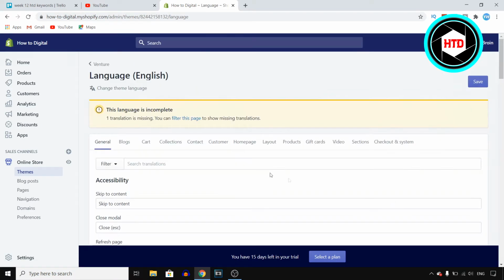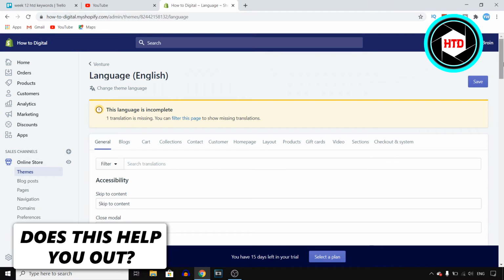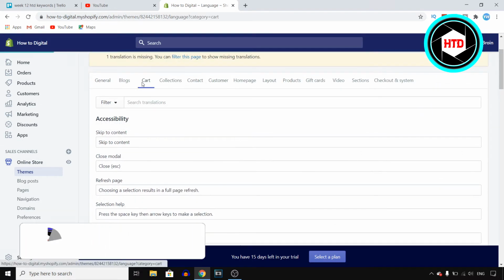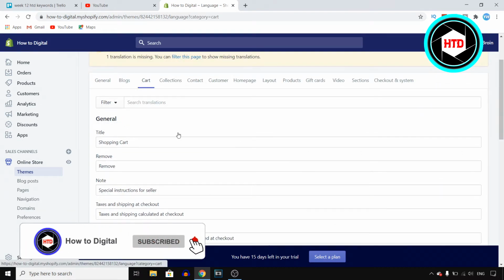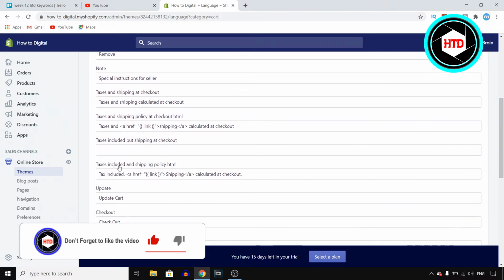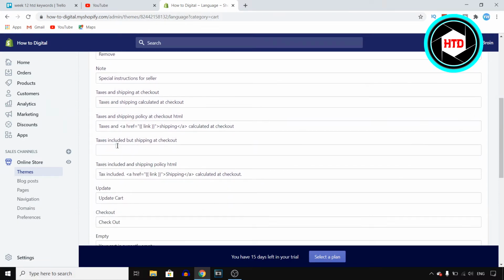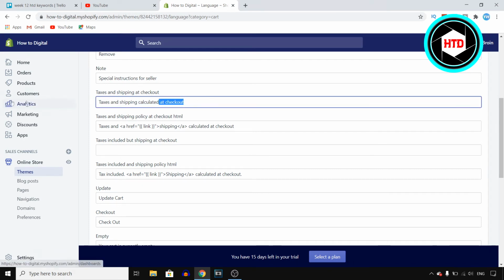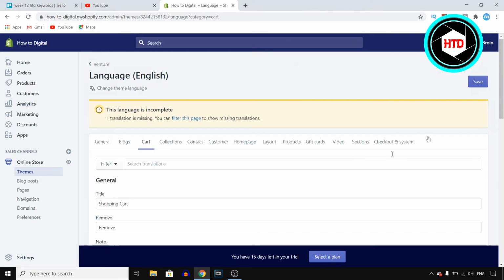How to Delete Shipping Calculated at Checkout Shopify (2025)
Learn How to Delete Shipping Calculated at Checkout Shopify

In this video I show you how you can delete shipping calculated at checkout shopify. Want to remove the 'shipping calculated at checkout' from your Shopify store? I'll show you exactly how to do that.